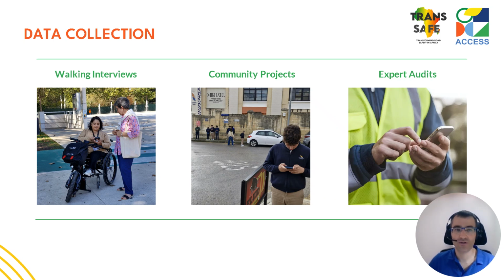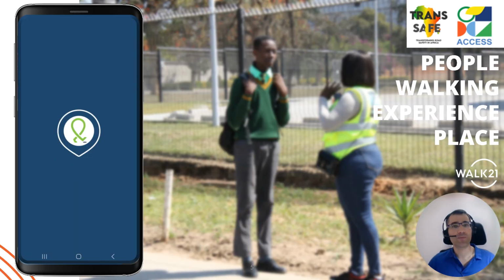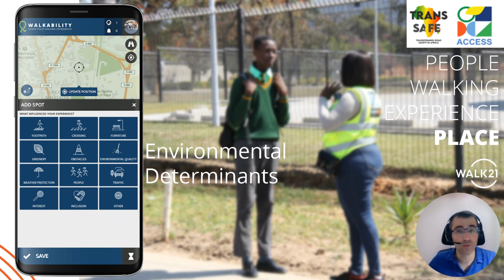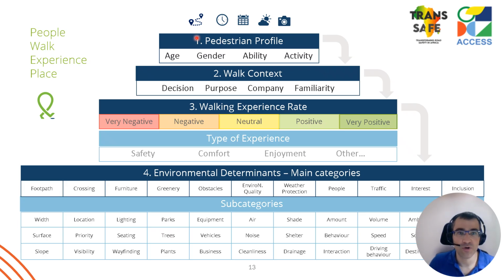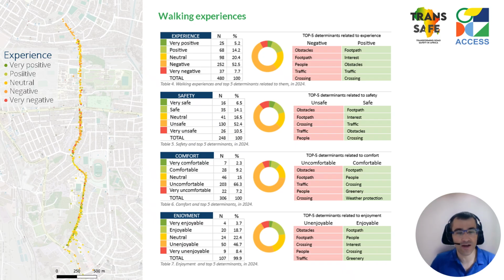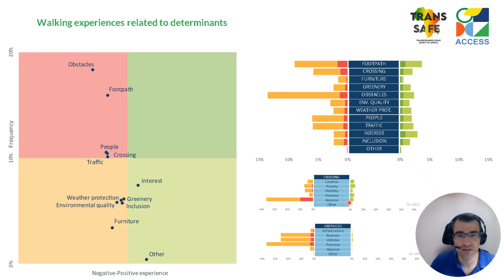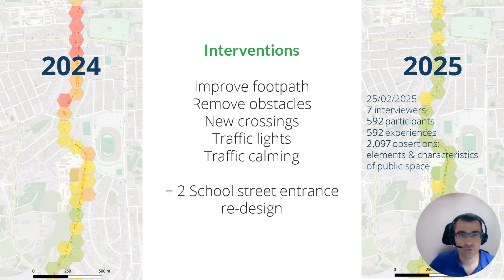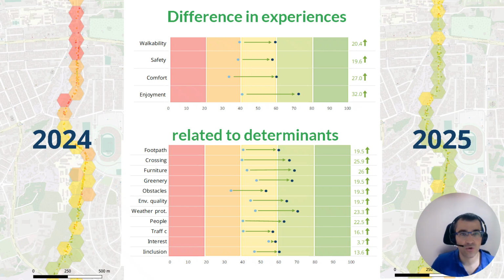UI M2 Walk21